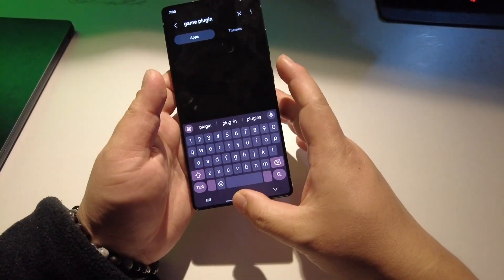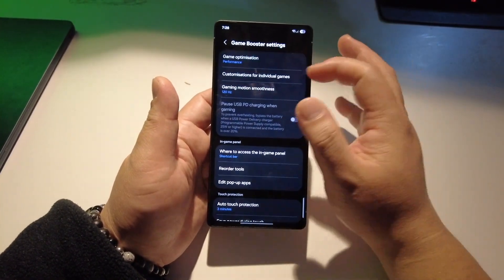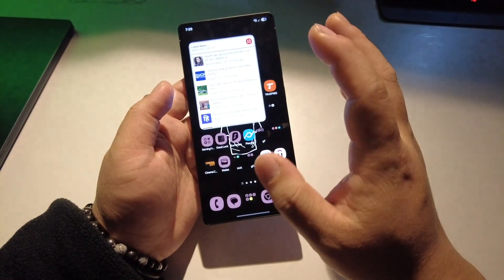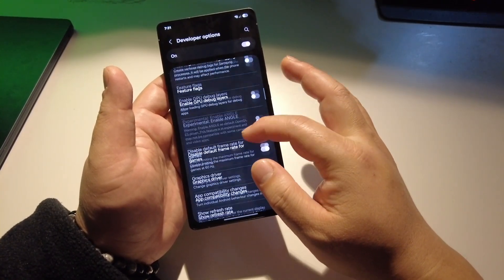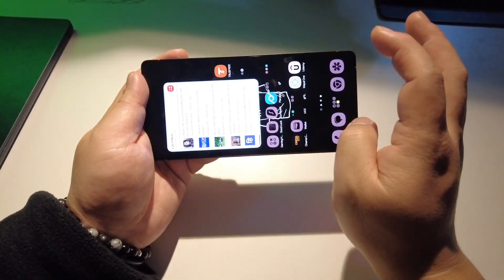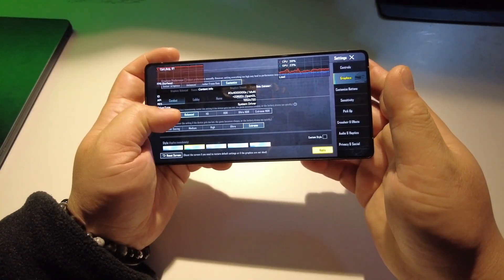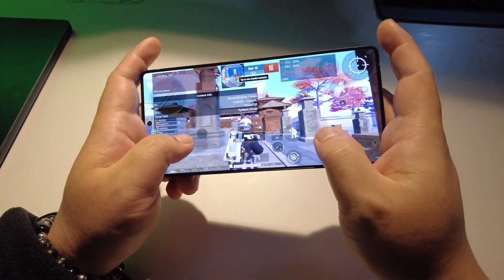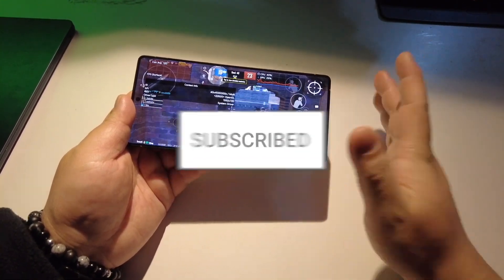Samsung, Where is Game Plugins in Galaxy S25?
Warning, there is no game plugins in S25 series!